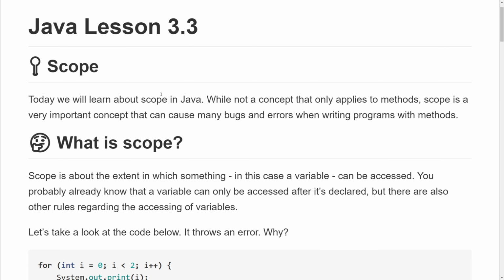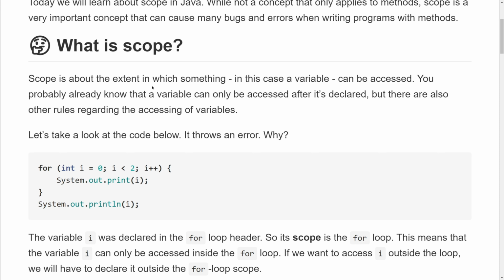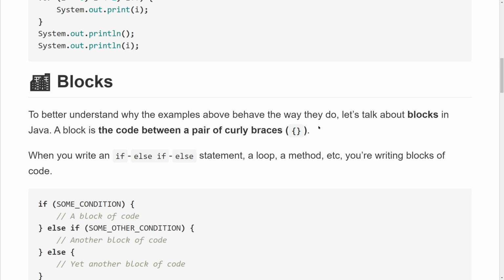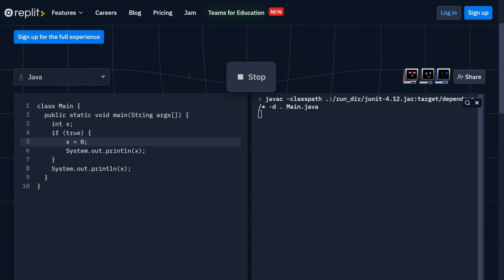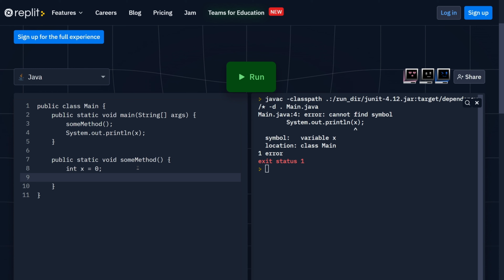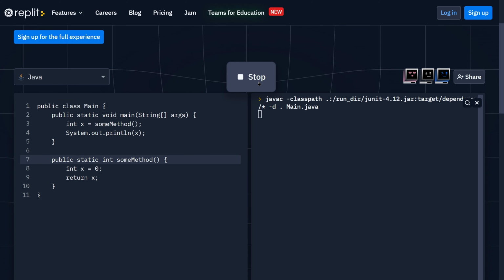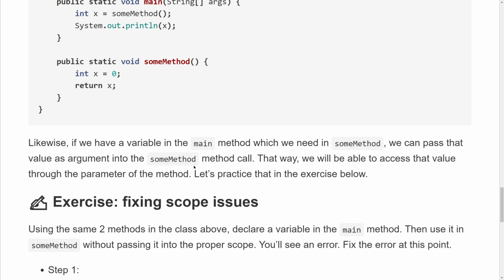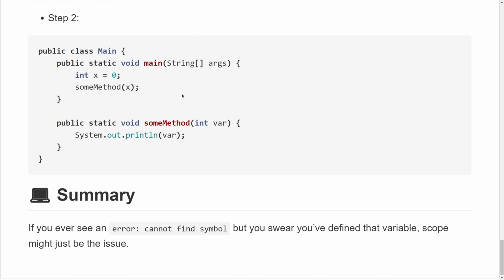Scope in Java - Java Basics 3.3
You will learn about scope in Java programming in today's Java Basics video. We will talk about scope, blocks, and method scope, with an exercise problem at the end. After this video, you will know exactly what to do when you see "error: cannot find symbol".

⭐ Timeline ⭐
⌚ 00:00 Intro
⌚ 00:40 Scope
⌚ 03:37 Blocks
⌚ 04:36 Scopes and blocks
⌚ 05:45 Method scope
⌚ 09:57 Exercise
⌚ 12:27 Summary